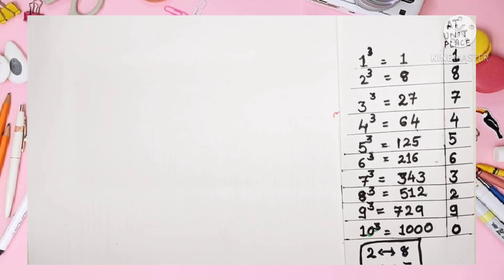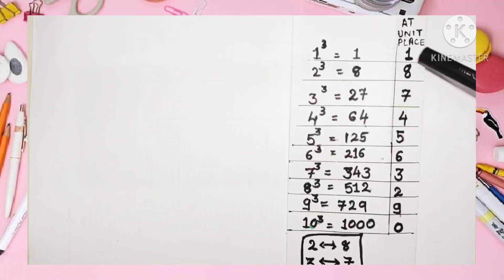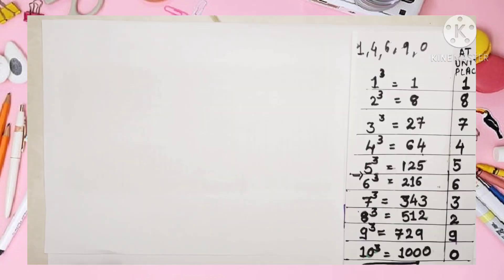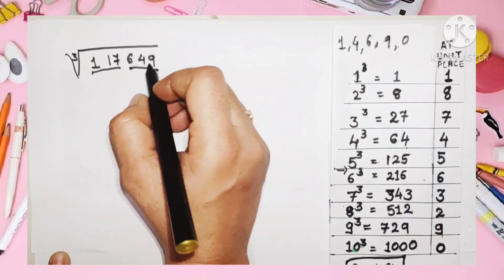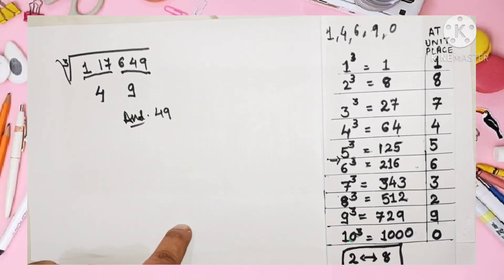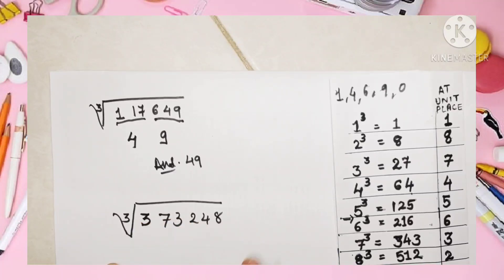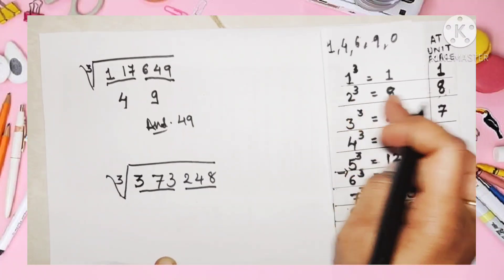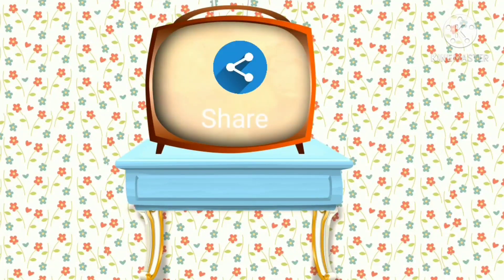How to find cube root upto six digit numbers?| Fast Maths tricks| Vedic Maths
In this video you can learn how to find cube root in few seconds which help us in fast calculation.
Cube root fast tricks, Cube root of six digits number in 2 seconds. Quick trick to find cube root of six digit number for competitive Exams. Vedic Maths.
In this series you will get tips and tricks for fast mental calculation